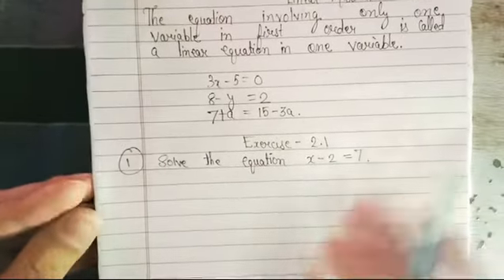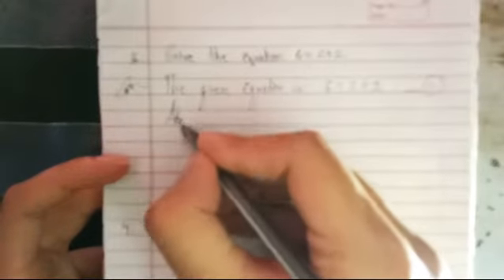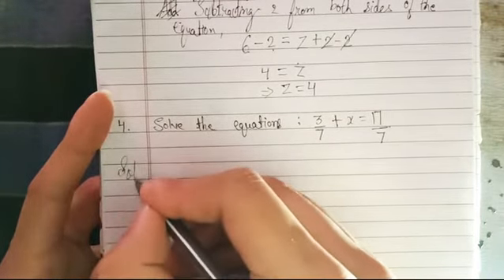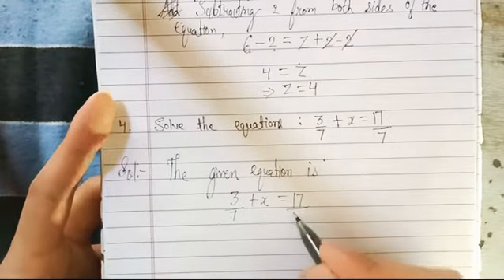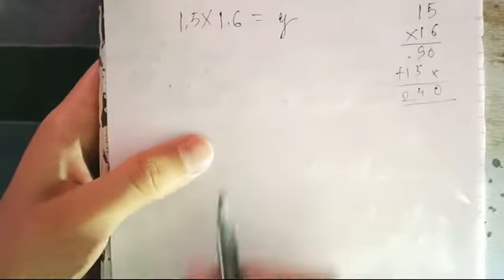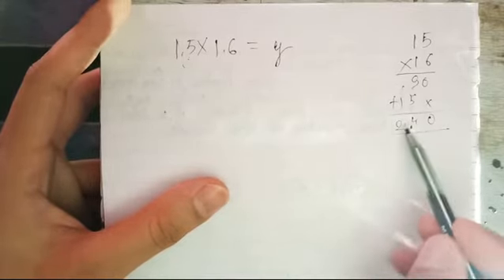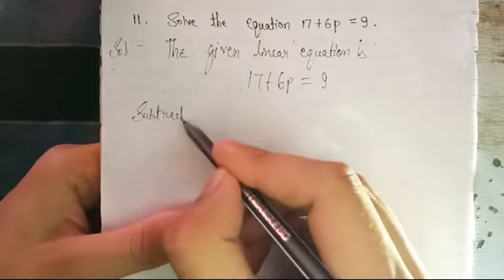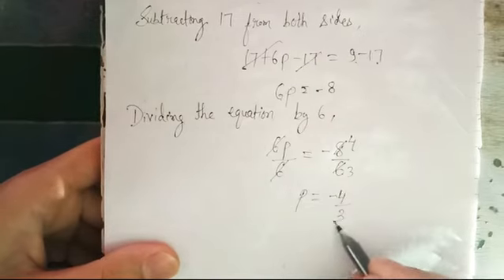Class 8th Maths Chapter - 2 Linear equations in one variable.